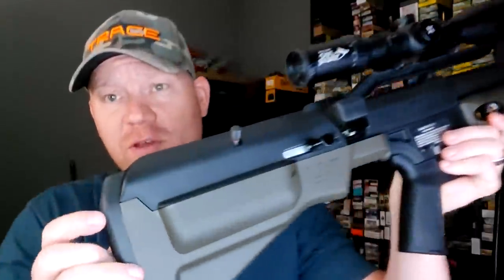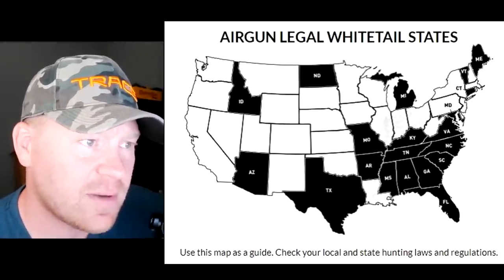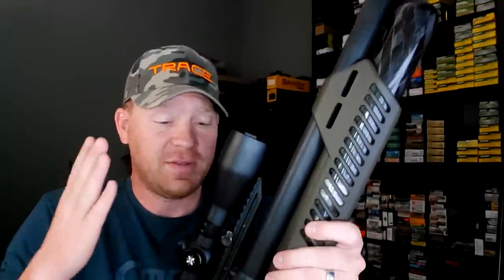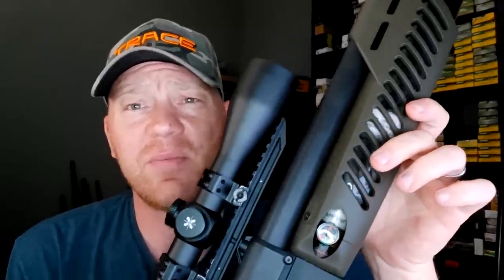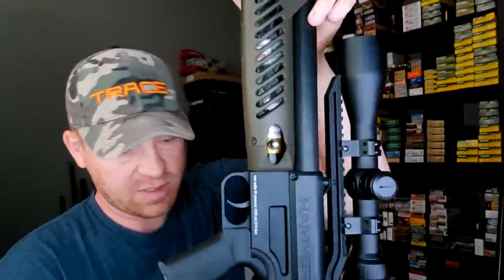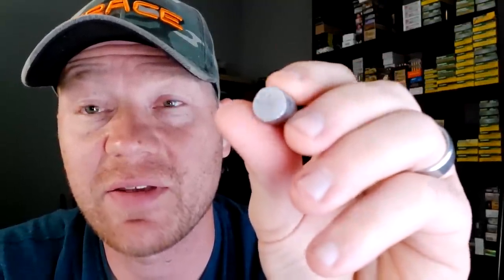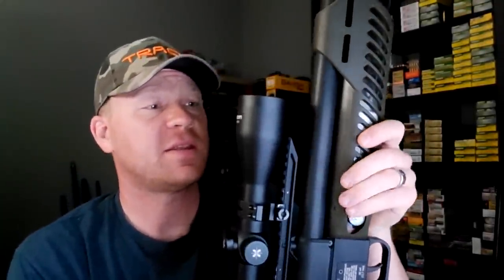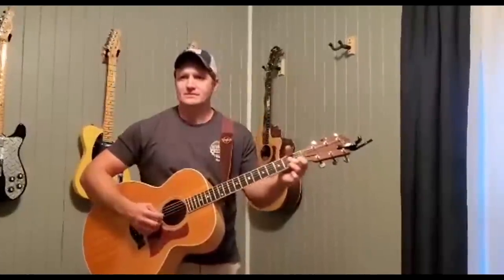This BIG BORE Deer Rifle is Illegal in 25 States!!!!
This thing is pretty awesome. SO MUCH POWER!